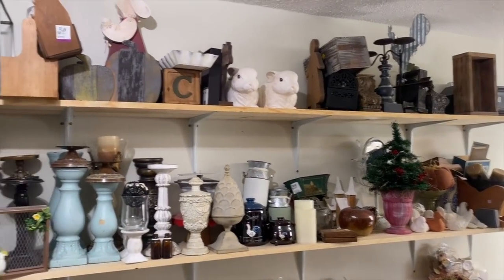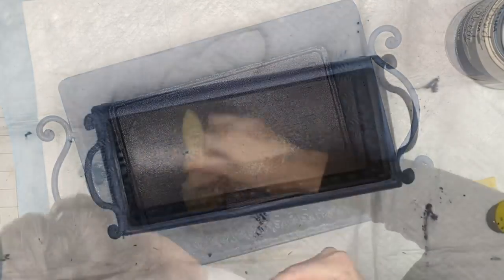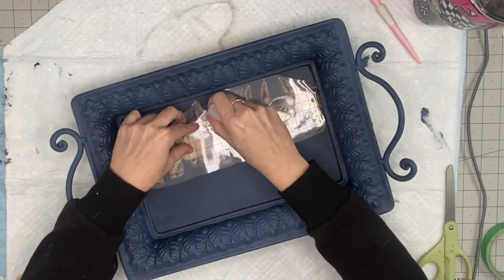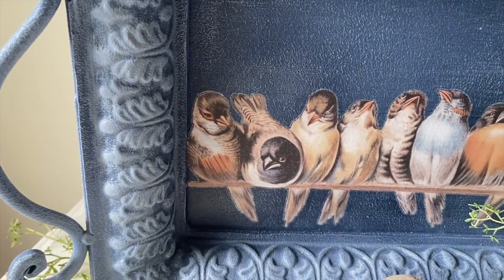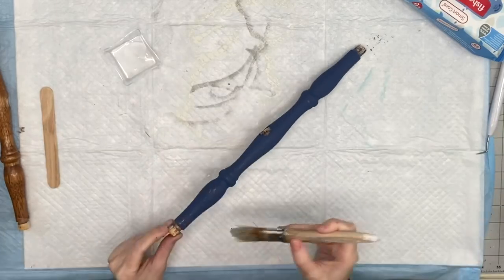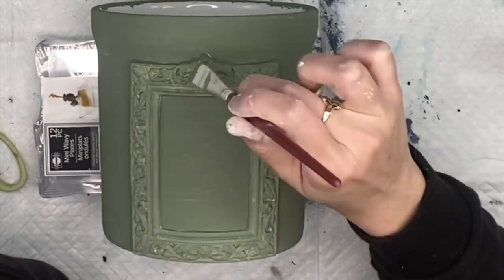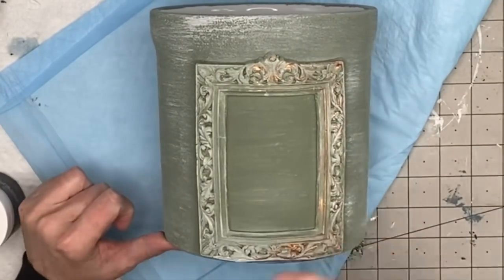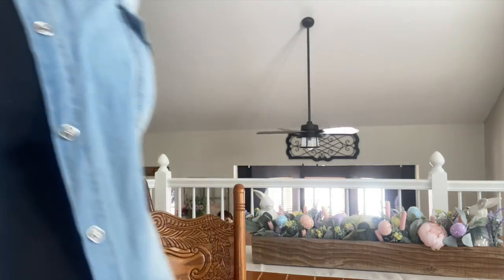DIY FOR RESALE | DIY CHIPPY SPINDLES | THRIFT FLIPS FOR RESALE | DIYS USING IOD PRODUCTS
We gotta get through this thrift stash I have going on in the basement so I thought it would be the perfect time to pull out these thrifted items so we can diy for resale! I love flipping thrifted decor in order to give it new life so someone else can enjoy it in their home again! Any links or products I mentioned will be linked down below! I hope you enjoy! See you next Tuesday